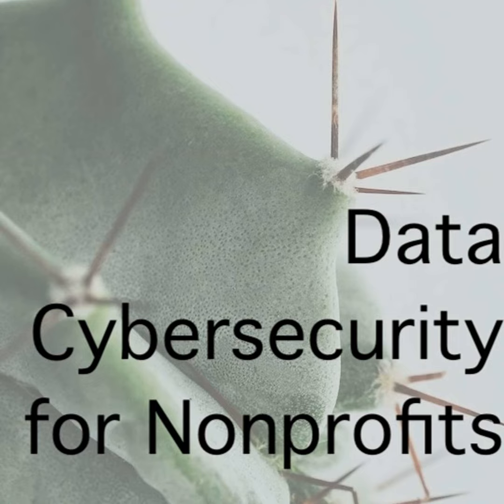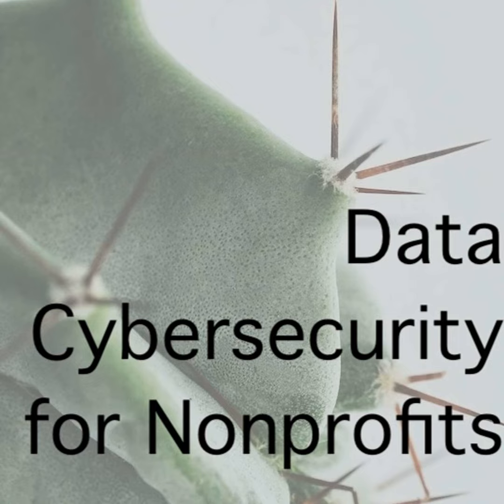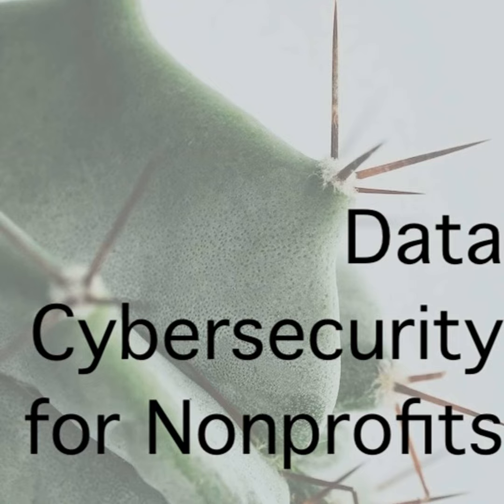Data Cybersecurity for Nonprofits pt 2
Is your data safe? All your data?

Join Community IT CTO Matt Eshleman and Build Consulting Partner David Deal for a presentation on data cybersecurity for nonprofits. You may have invested in your basic cybersecurity, but how do you know if your data is as secure as it needs to be? Do you know all the tools you use that store crucial data and how that data is protected

Explore best practices to protect data, wherever it lives,
in business applications such as ERP, CRM, Program Management, etc.

Learn new threats to watch for

Plan to enhance your data governance and security

Matt and David held a deep discussion of data security in applications such as ERP (Enterprise Resource Planning), CRM (Client Relationship Management) and other tools you use, plus some tips and strategies for data cybersecurity at nonprofits.

As with all our webinars, this presentation is appropriate for an audience of varied IT experience.

Community IT and Build Consulting are proudly vendor-agnostic and our webinars cover a range of topics and discussions. Webinars are never a sales pitch, always a way to share our knowledge with our community. In this webinar we will be sharing our advice and insights based on what we are seeing among our clients and in the community.

Start a conversation :)

• Register to attend a webinar in real time, and find all past transcripts